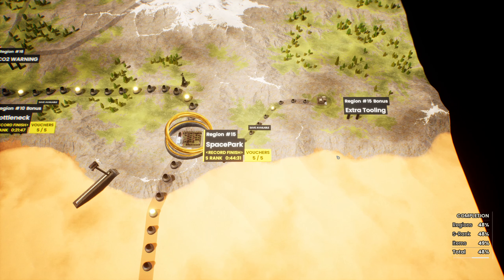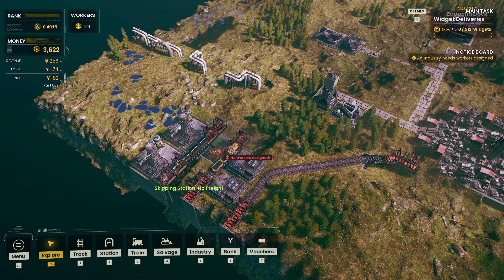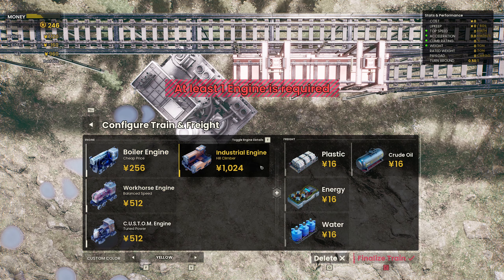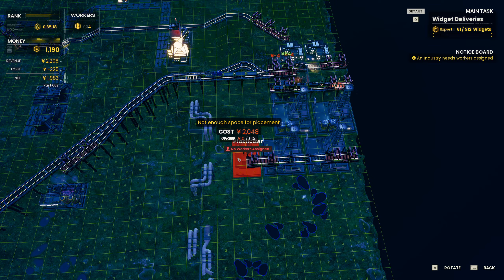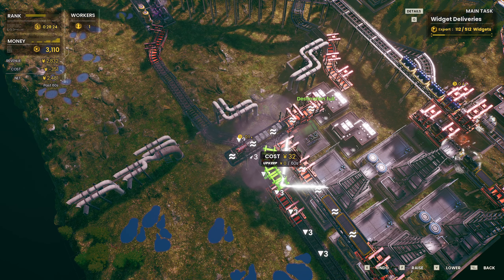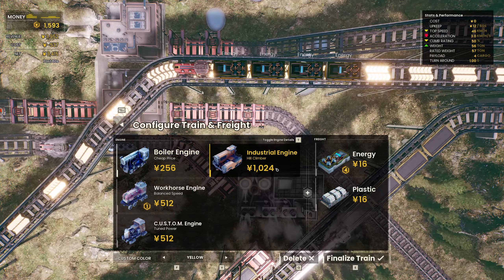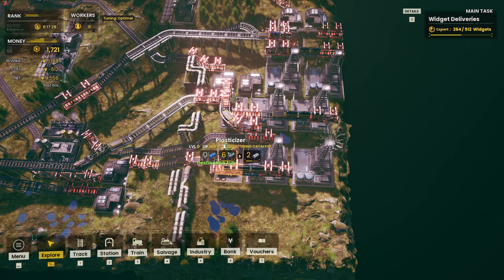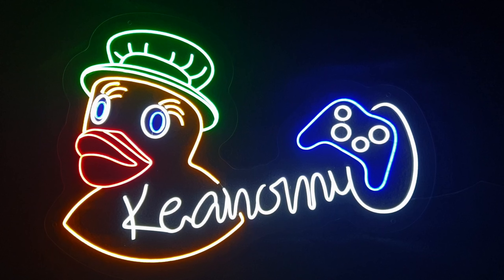Are we done making loops now? | S Rank - Extra Tooling | RAILGRADE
RAILGRADE is a train  resource management game! Construct dense vertical railroads, build cities, construct vast factory  chains with train automation! Restore an off world colony's economy all in the story driven campaign!